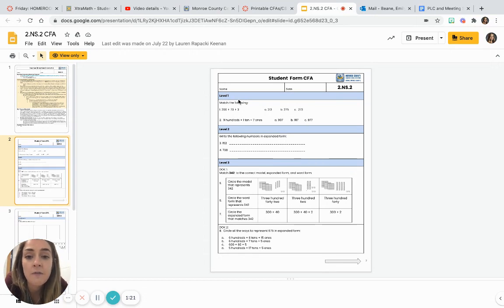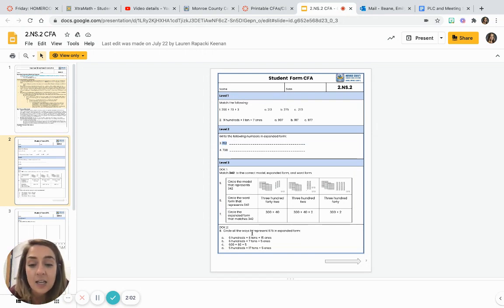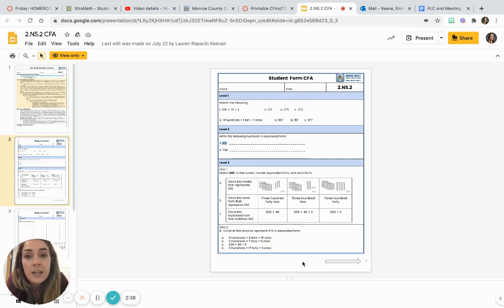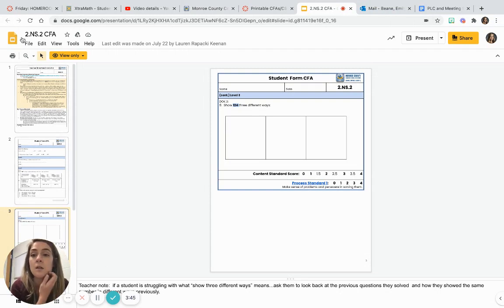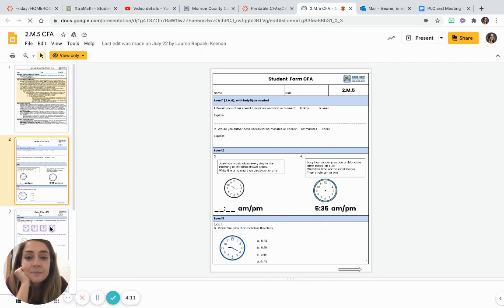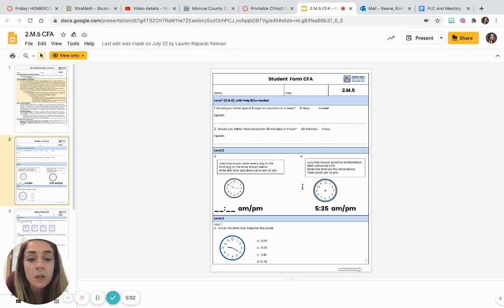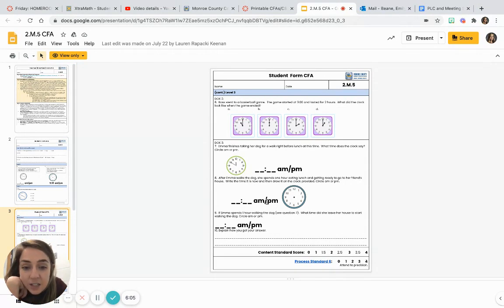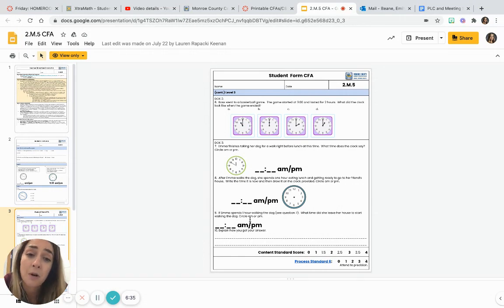Check in CFA Directions